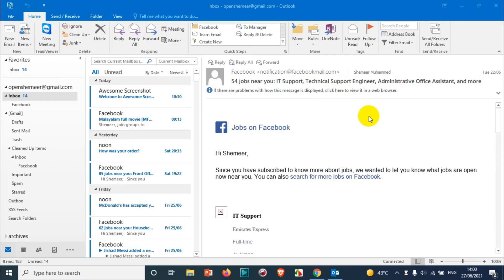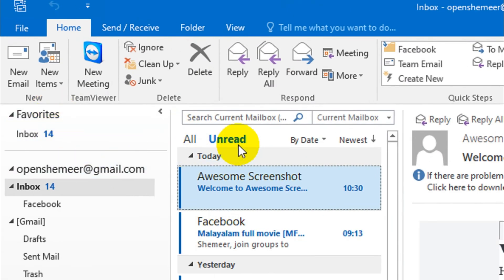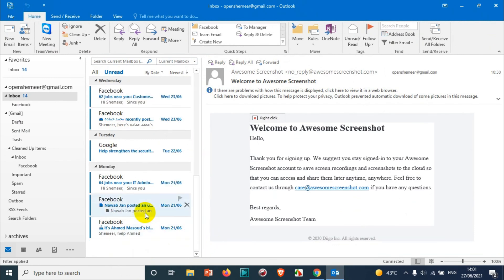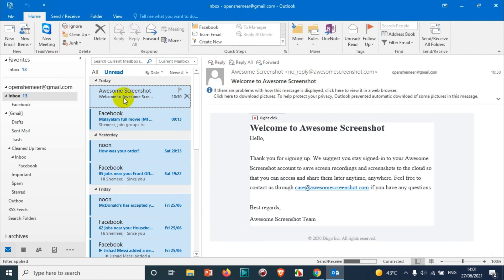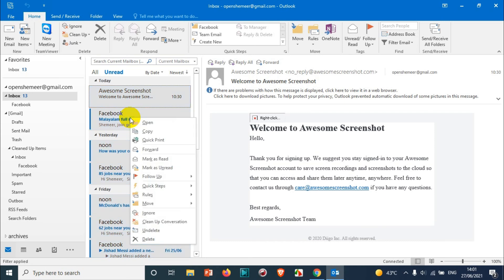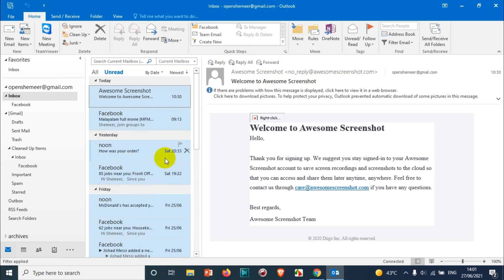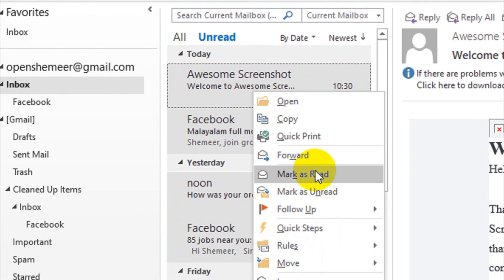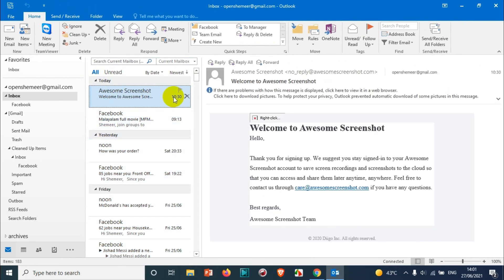Mark All Emails Read in Outlook | How to Mark the Emails Read in Outlook? | Bulk Read Option Outlook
In this video, I am explaining how to mark all unread emails as read in outlook.

Bulk read option is easy if you have hundreds of unimportant mails in outlook and you don't want to see it as unread emails.

Procedure to do so:

Mark all messages in a folder as read or unread

    From the folder pane, select a folder (only one at a time).
    Click unread section in the folder - click on any message in the list of messages, and then press Ctrl+A to select everything in the folder.
    Right-click the selected messages. and then.
    Select Mark as Read or Mark as Unread.

1. How do I mark all emails as read in Outlook?
2. How do I mark thousands of emails as read?
3. How do I mark all emails as read?
4. Why won't my emails mark as read?
5. How do I make Outlook not automatically read emails?
6. How can I read Outlook email without opening it?
7. Why is my email marked as read when I haven't opened it outlook?